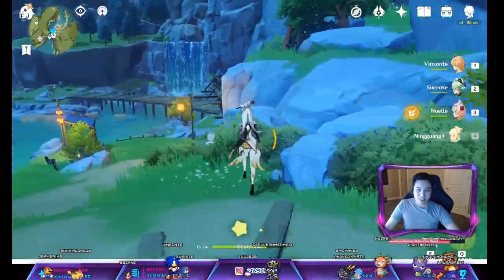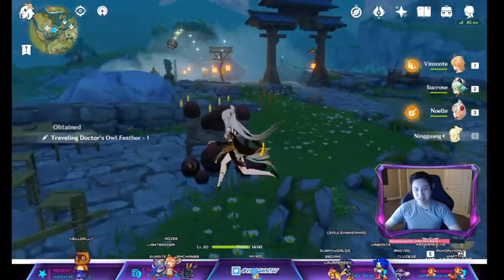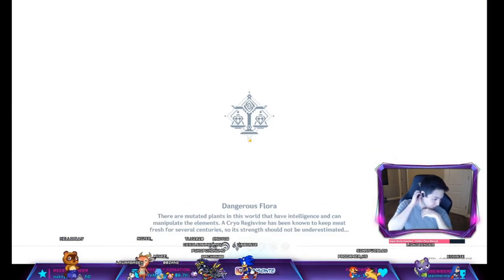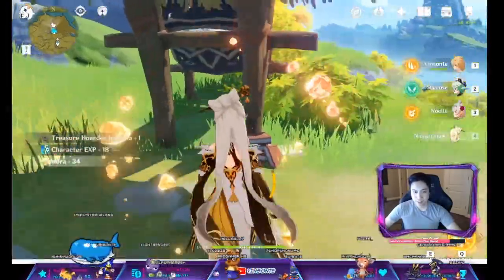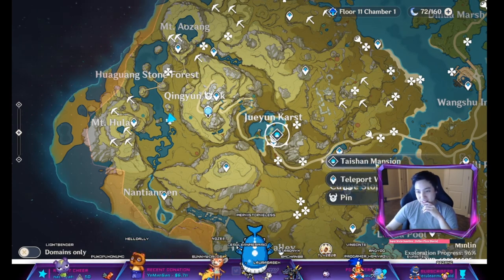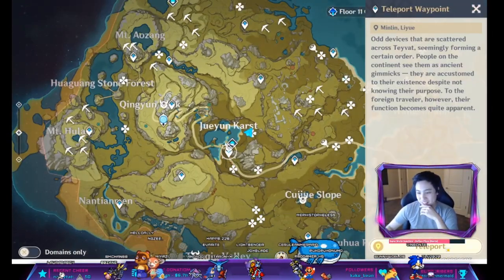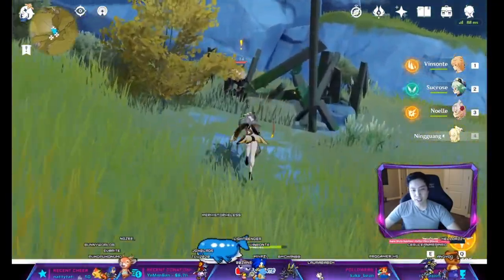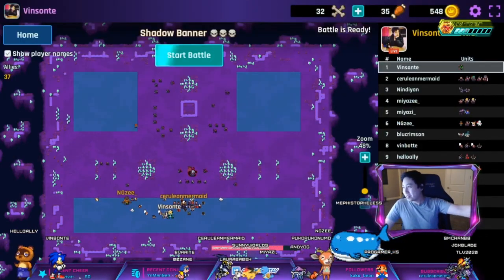UPDATED Artifact Daily and 12H Locations for Farming Artifact EXP - Genshin Impact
Updated with more locations compared to the last video.